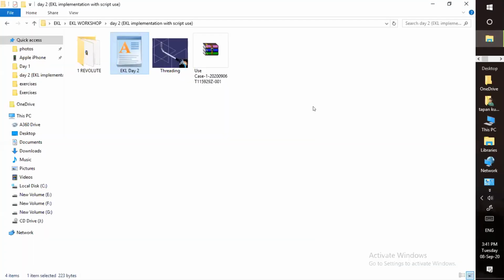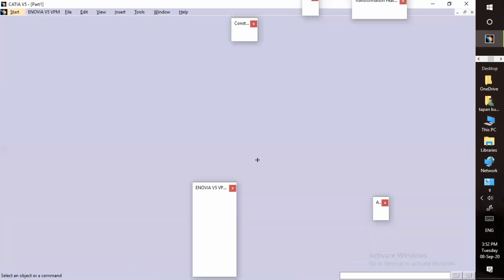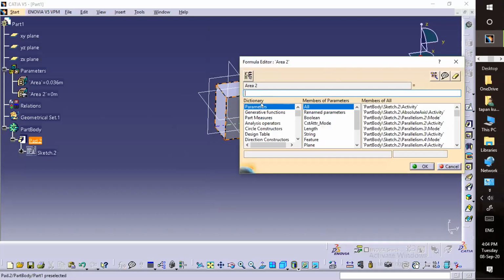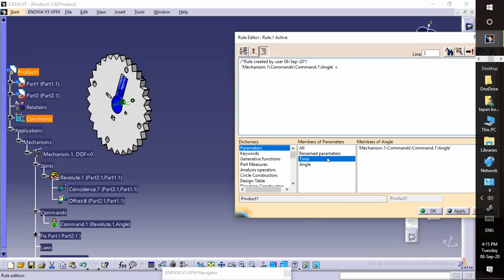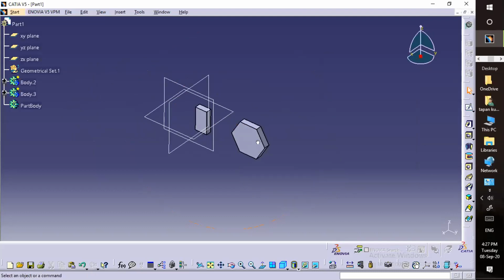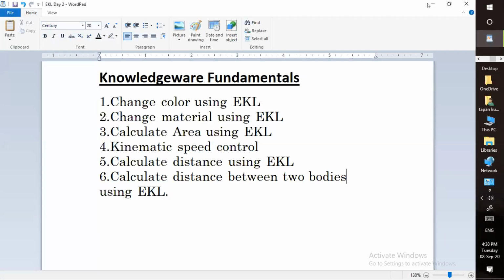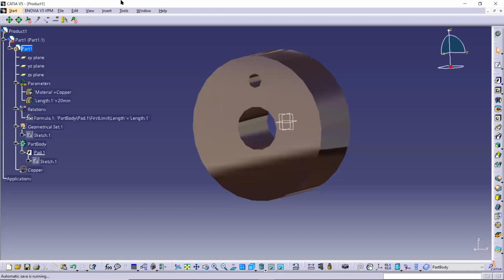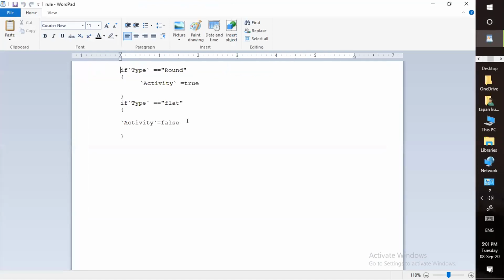Knowledge ware Fundamentals & M&O Engineering Simulations(Sep 8th,2020)